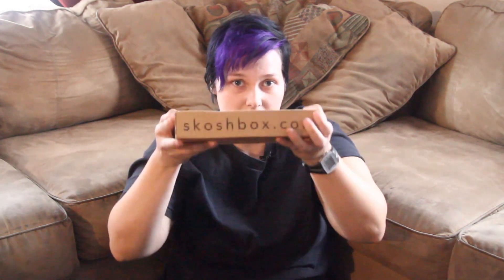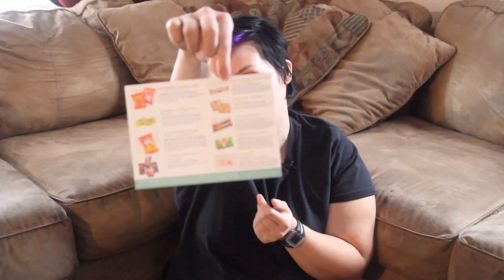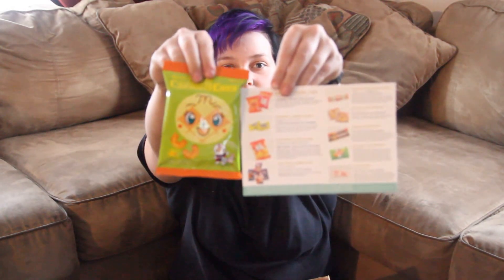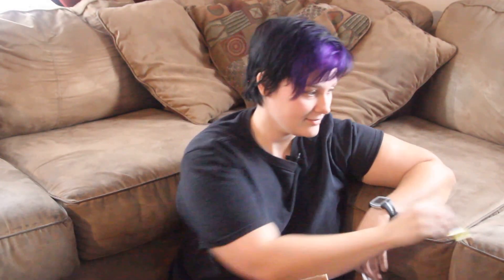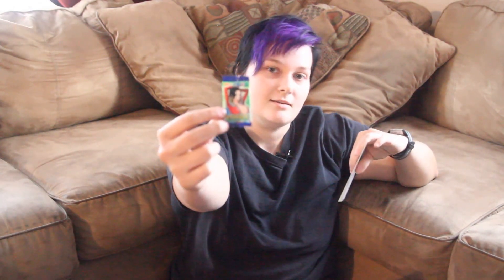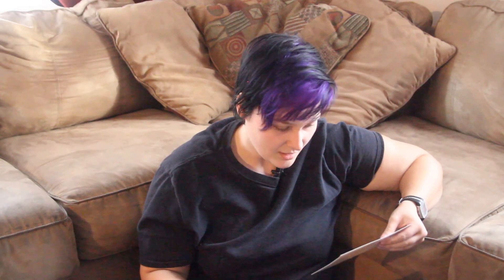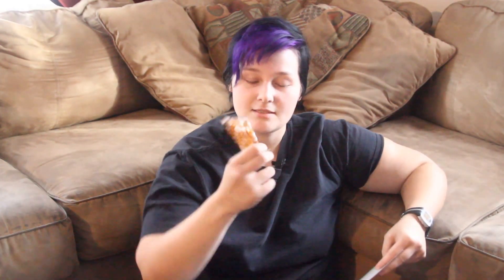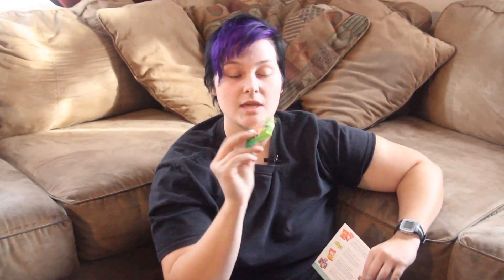November Skoshbox 2014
My November Skoshbox is here! Some cool treats, some disappointing treats, and some strange treats! Also, I'm using new equipment! An actual camera instead of the camera on my laptop! I didn't know, however that it wouldn't adjust the focus when I tried to show you guys things, so I apologize. I'll see about putting a snapshot of the card in the video (having some problems with my video editor), but for now you can go check out my Facebook, Twitter, or Tumblr for the pic of the card.

Anyway! Here's how everything tastes!

Anpanman Caramel Corn: It tasted like caramel corn puffs (the cereal), and when you bit into one it was kinda greasy. I liked them.

Vitamin C Lemon Candy: It tastes like the lemon candy here, minus the sugar coating, but the longer it's in your mouth, the more it tastes like vitamins. It also made my mouth warm and cleared out my nose.

Potapota Yaki Senbei: These are very crunchy, thick, and light and airy at the same time. Slightly salty, they taste like soy sauce after you eat a few. Emily has ownership of them, I'm not a fan.

One Piece Chewing Gum: The gum is Melon flavored. Is okay.

Bourbon Elise Wafer Sticks: These taste like vanilla wafers! Thin wafers with a vanilla cream in the middle. Could've used more cream, but I'm happy.

Furuta Flaky Cream Pie: SO disappointed it wasn't actually a pie. :/ It was flaky, very buttery, and somewhat sweet.

Sequoia Wafer Bars: The Sequoia Wafer Bar has a similar consistency to a kit kat, except a bit firmer. It's definitely strawberry and chocolate flavored, but the strawberry is a bit odd? It is tasty, though.

Bisco Matcha Sandwich: These are tasty. They're very light, crispy biscuits with matcha cream in the middle. The cream itself is stronger than the kitkats, but there's so much cookie it balances out.

Peach Gummy: SUPER peachy. Super tasty.